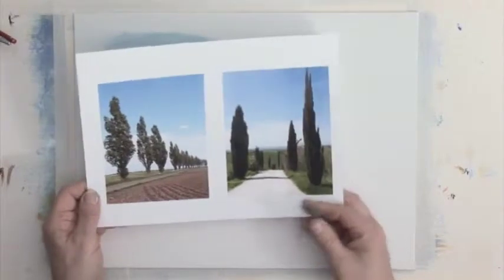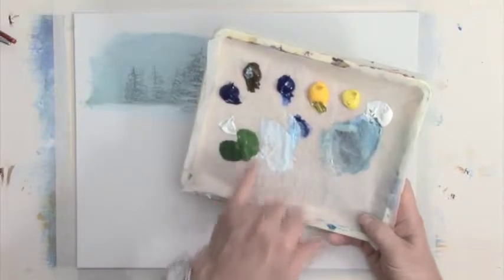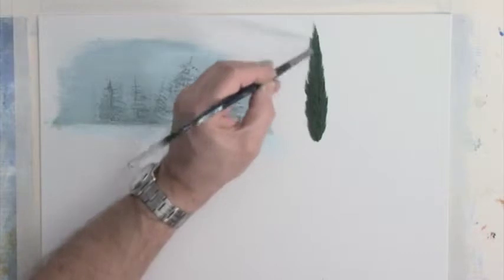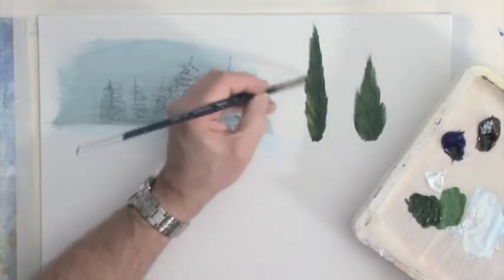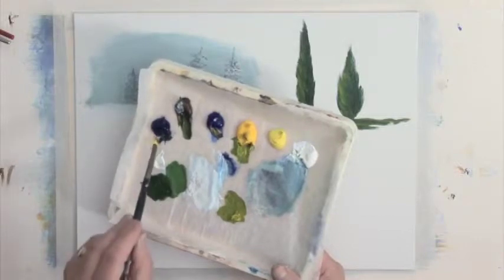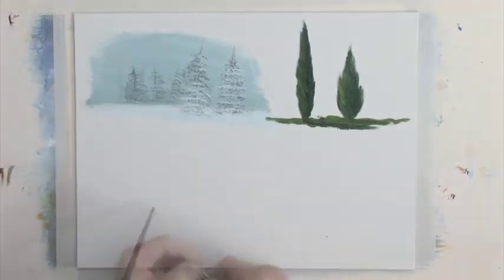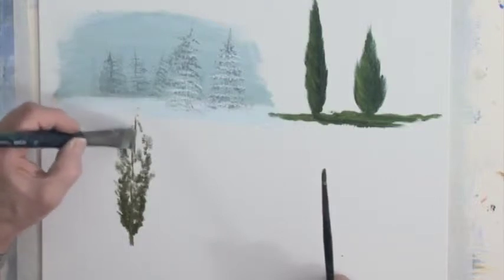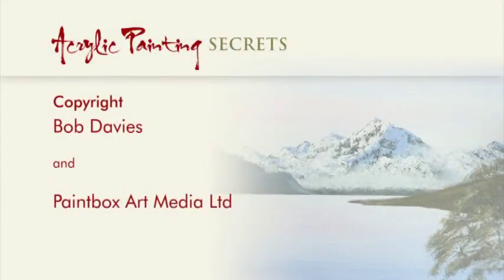Acrylic Painting Trees Lesson - Some Cigar Shapes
In this lesson on painting trees in acrylics, I cover how to paint trees that are shaped like a cigar.